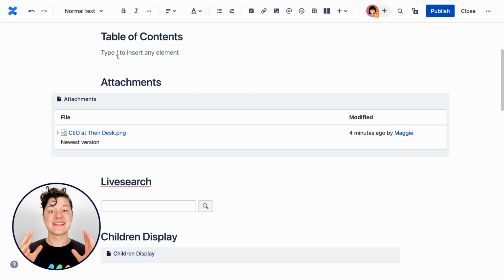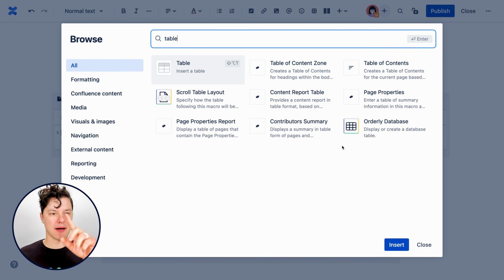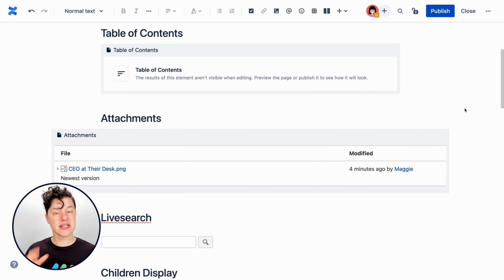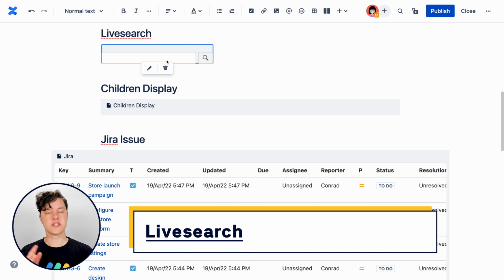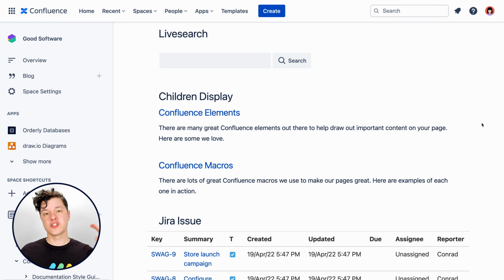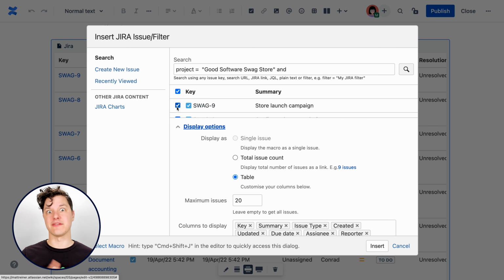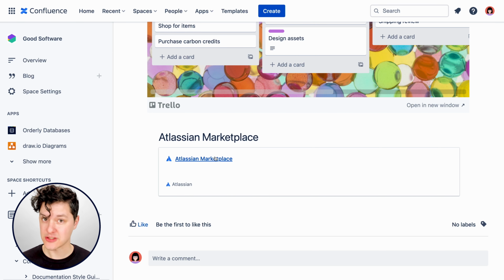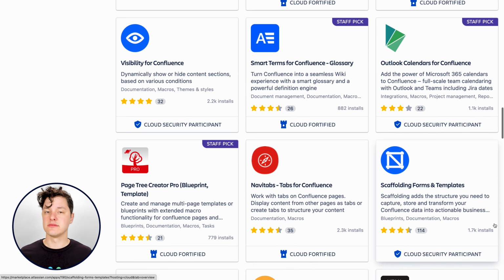What Are Confluence Macros – Confluence Tutorial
With Atlassian Confluence you can extend your page content with a lot of Confluence macros like the table of contents macro or the trello board macro.
In this videos we show you the most important Confluence Macros to get you started with Confluence.

Do you already have a Confluence macro you love?

Want to get the most out of Atlassian Confluence? Check out our best practice articles and guide at Rock the Docs

00:00 - Intro
00:18 - What are Confluence Macros
00:55 - Table of Content Macro
01:35 - Attachments Macro
02:01 - Livesearch Macro
02:21 - Children Display Macro
02:44 - Jira Issues Macro
03:27 - Trello Board Macro
03:50 - The Atlassian Marketplace Explained
04:28 - Wrap Up